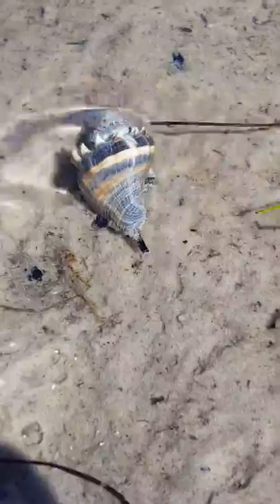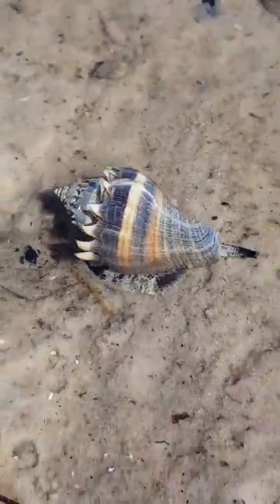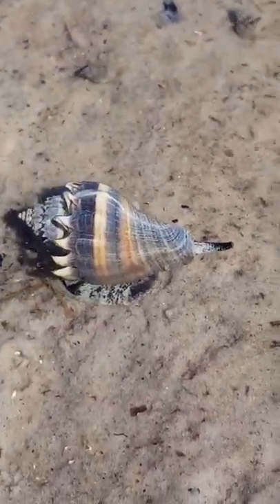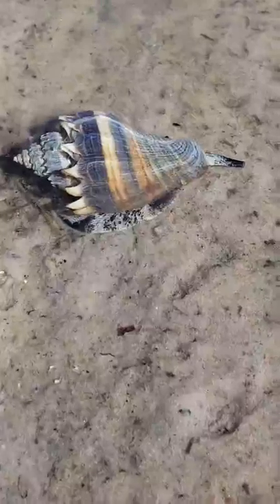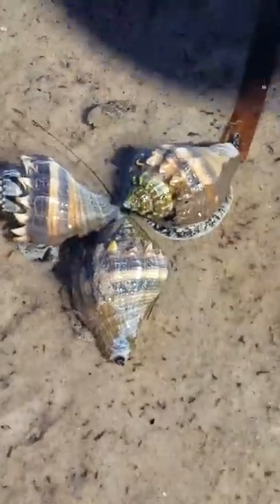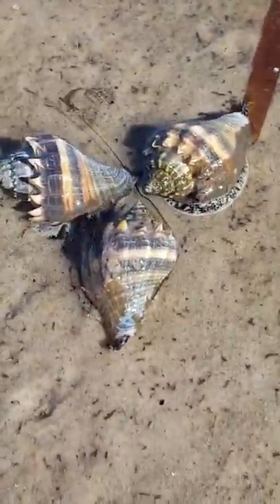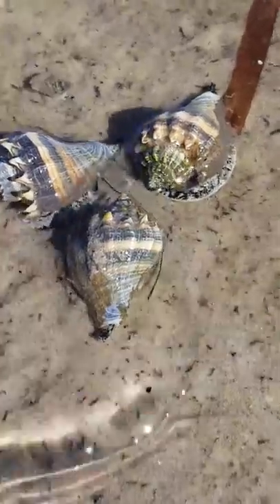Beautiful Sea Snails at Robinson Preserve - Bradenton, FL